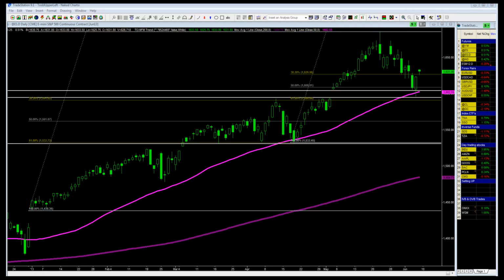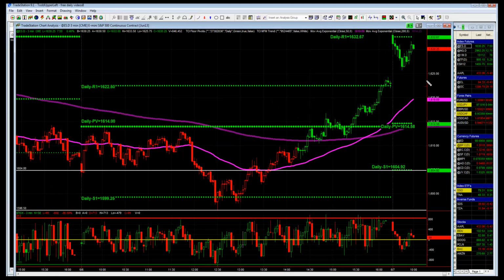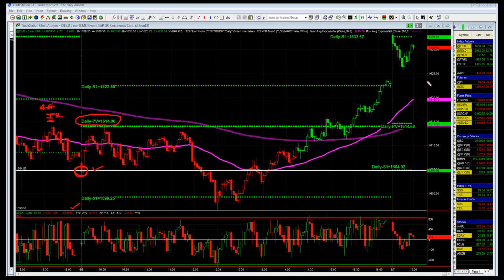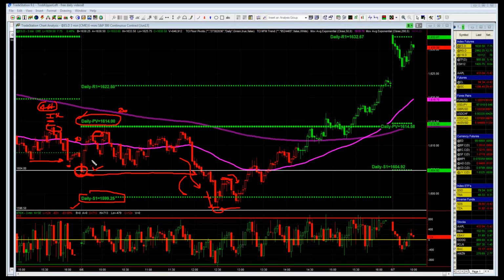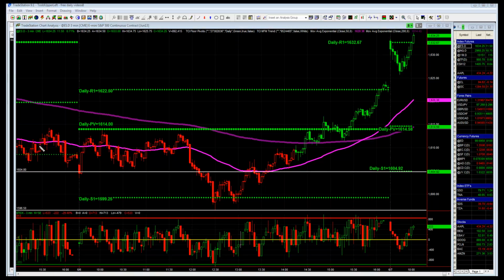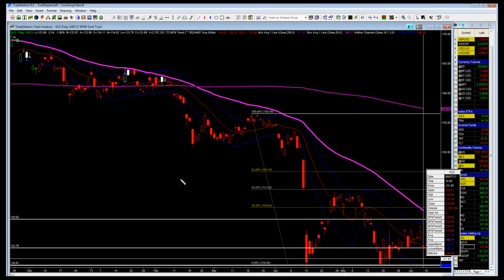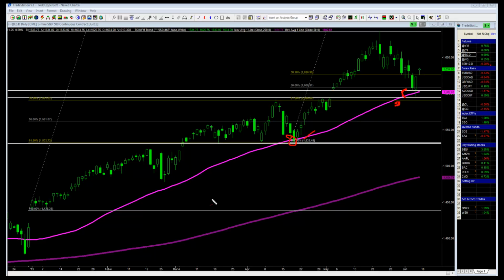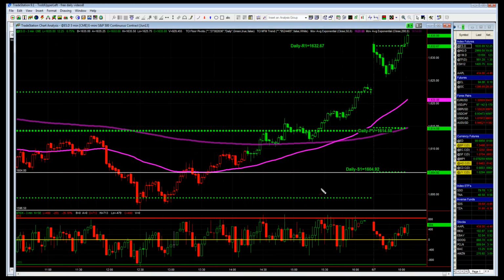Trades In The E-Mini S&P 500, Interest Rate ETF (TBT) Play and Others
On today's video I go through a few E-Mini S&P 500 futures trades from yesterday that I know you can learn a lot from. I sure hope you were able to trade profitably from the support levels I gave you yesterday in the E-Mini S&P 500 (i.e. 1605.00 to 1595.00) - the market is up over 38 full points from that buy zone right now. There was also a great entry in the TBT ETF yesterday - so be sure to watch today's entire video where I think you can learn a lot. Have a profitable day and have a fantastic weekend.